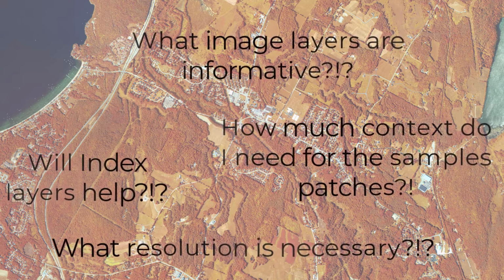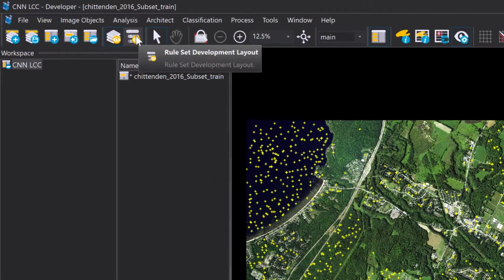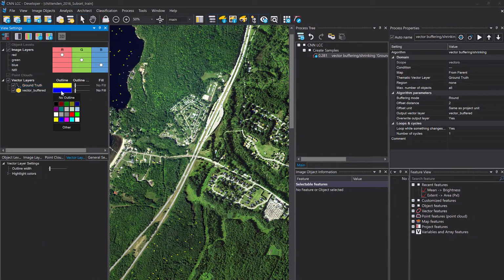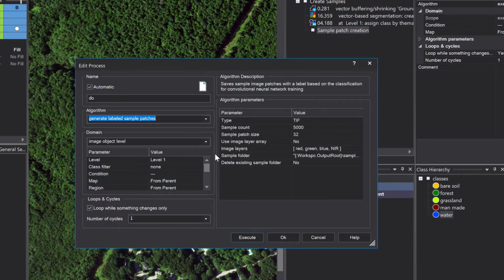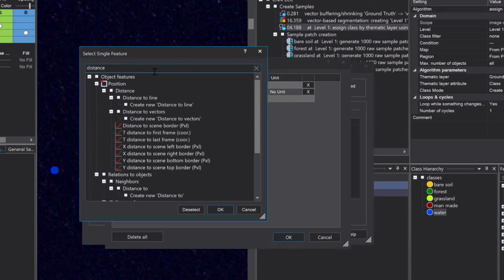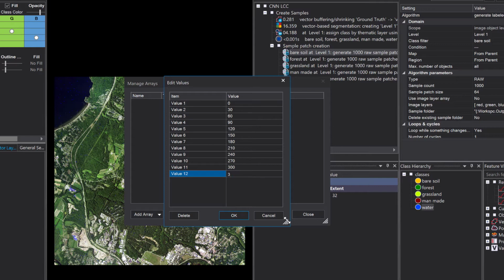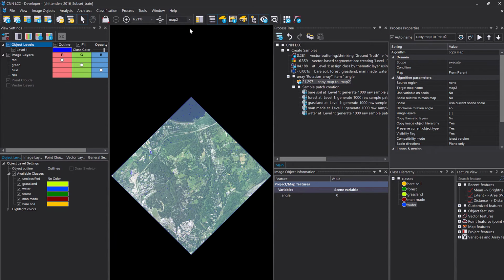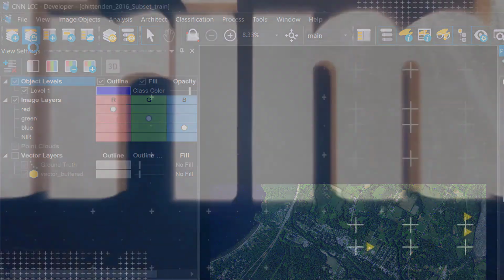Deep Learning 2 of 4: Creating Samples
This course is intended to introduce the Deep Learning (Convolutional Neural Network (CNN)) functionalities within the Trimble eCognition Developer Software and consists of 4 videos.

+ Introduction to Deep Learning 1 of 4: Introduction and Set-up
+ Introduction to Deep Learning 2 of 4: Creating Samples
+ Introduction to Deep Learning 3 of 4: Create / Train / Save CNN
+ Introduction to Deep Learning 4 of 4: Apply CNN with OBIA

This course is for free and can be conducted also with the Developer Trial version

Accessing this course from the Trimble Learn platform, you will have to create an account (also for free) and enroll to this course. Additionally to the DATA you will also receive a CERTIFICATE if you finish the course on the Trimble Learn platform.

Enjoy diving into eCognitions Deep Learning world!

______________Video Content_________________

00:00​ - Introduction & Theory
04:50​ - Start creating a rule set
07:01 - Vector Buffering (alg.)
07:54 - Vector-based Segmentation (alg.)
08:25 - Assign Class by Thematic Layer (alg.)
09:50 - Generate labeled Sample Patches (alg.)
12:15 - Assign Class (alg.)
14:23 - Create Array
15:25 - Use Array in Domain
16:06 - Copy Map (alg.) and rotate!
19:12 - Checking Samples